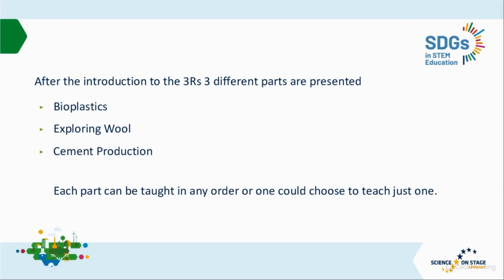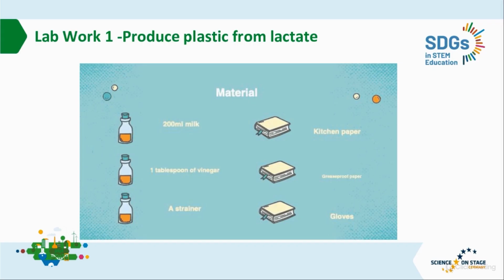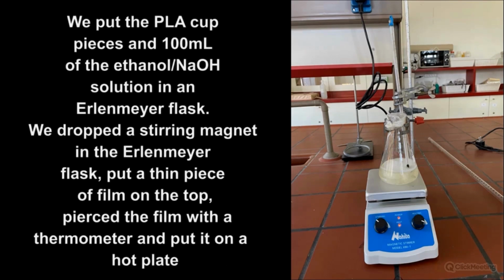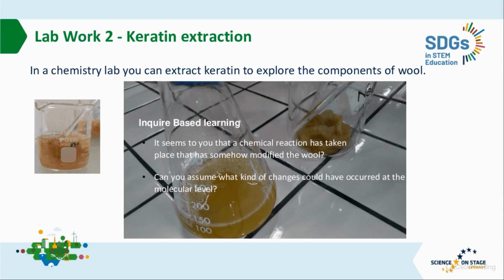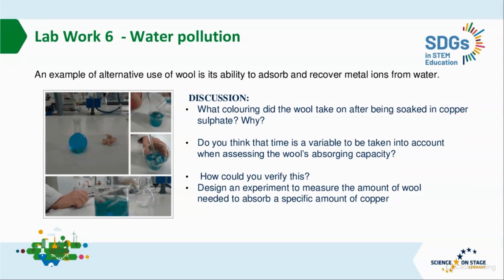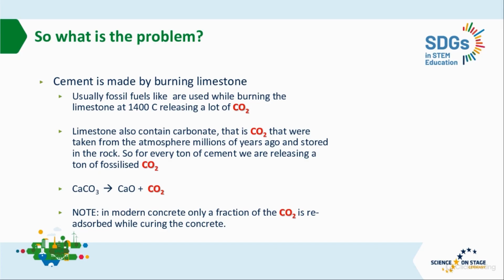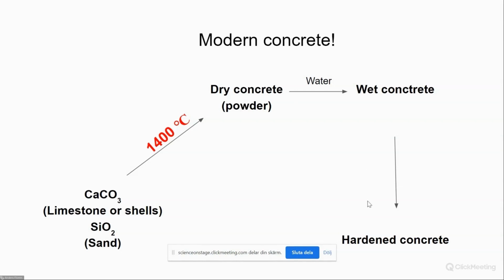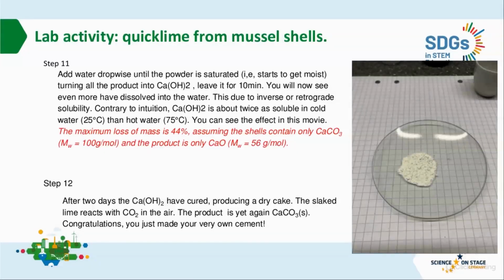Webinar: The 3 Rs and the Products of the Future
In this webinar the authors of the STEM teaching material "The 3 Rs and the Products of the Future" give a glimpse into the teaching material and how they developed it. It is part of the project "Act Now for the UN Sustainable Development Goals" where teachers from 12 countries developed hands-on teaching concepts on how to implement the 17 UN Sustainable Development Goals in STEM classes.

This teaching material is inspired by the need to find more sustainable ways to create everyday products, be it from raw or from recycled materials. The unsustainable impact arising from the daily use of plastics, cosmetics, building materials etc. is highlighted with the aim of cultivating skills such as critical thinking and to engage students in active learning.

The abbreviation “3 Rs” stands for Reduce, Reuse and Recycle. It is important to highlight the unsustainable use of raw materials and fossil fuels in the production of ordinary materials and everyday goods such as cosmetics, plastics and cement.